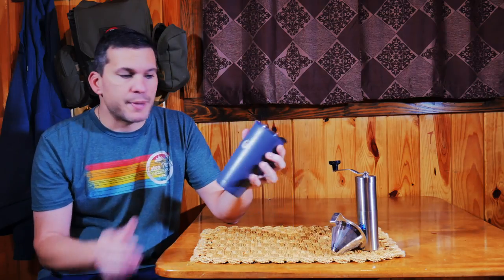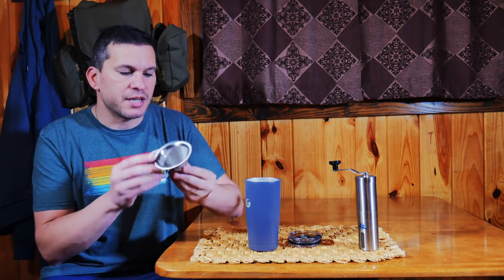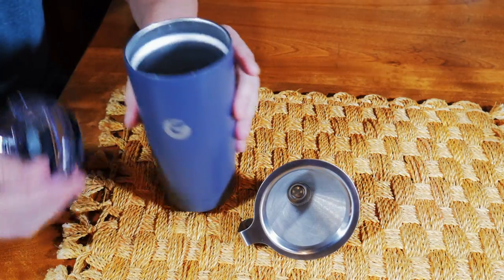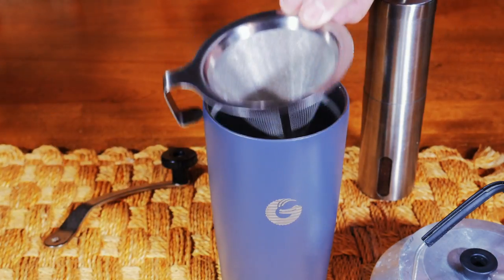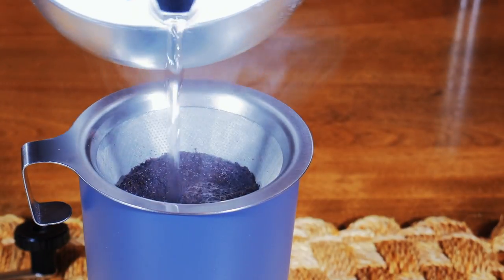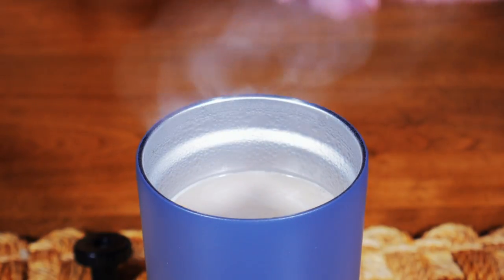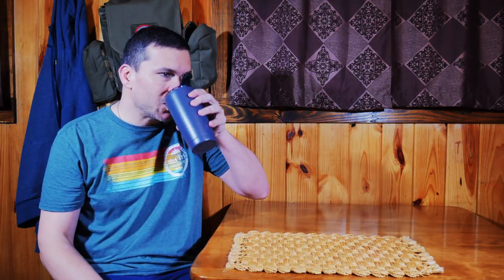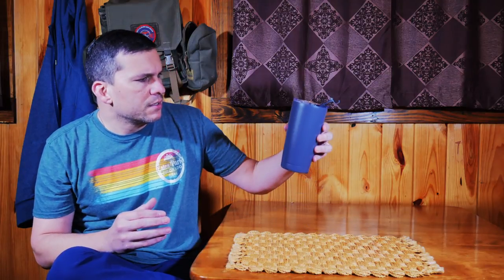Is There an EASIER Way to Make Coffee On the Road? - Coffee Gator Pour Over Coffee Travel Mug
If you follow the channel you know I'm always looking at new ways to make a cup of coffee...especially while on the road or on the trail!  Well, this system is as easy and effective as it gets, so check it out!

Gear Used in This Video:
Coffee Gator Travel Pour Over Mug
Coffee Grinder
Trangia Kettle